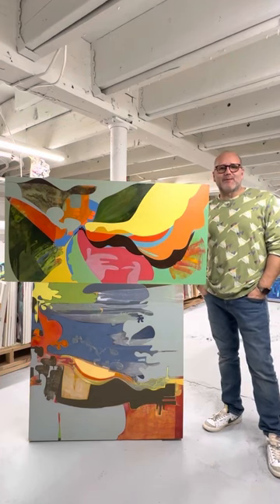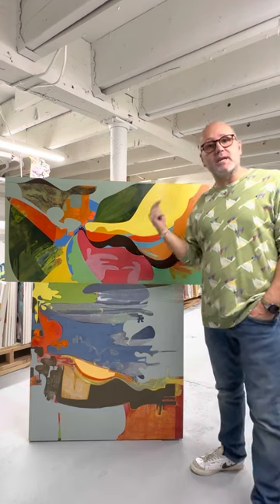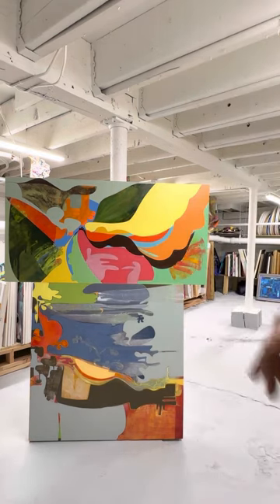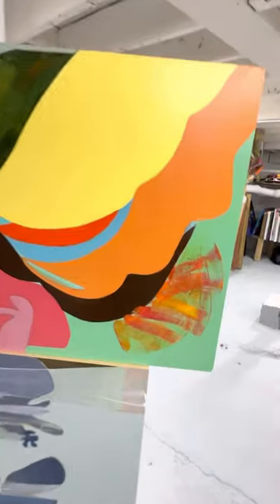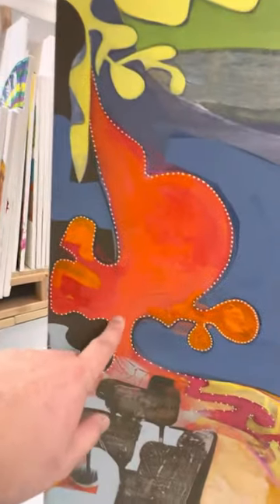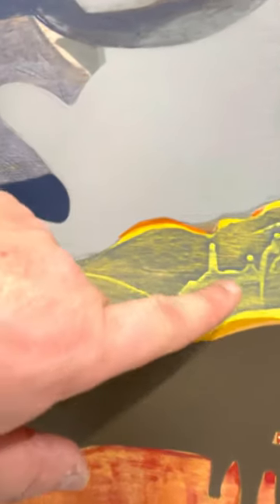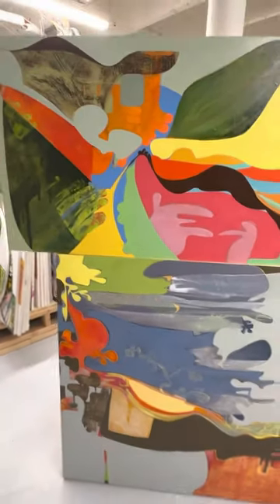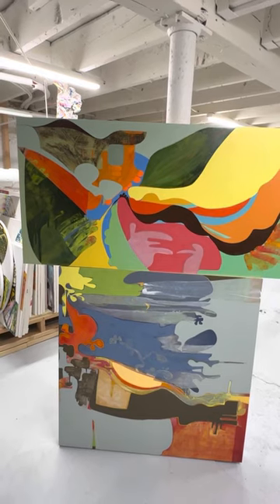ART FROM THE VAULT: Connie Brown